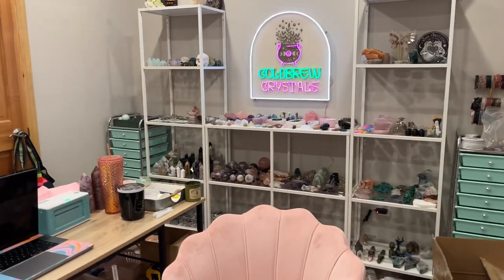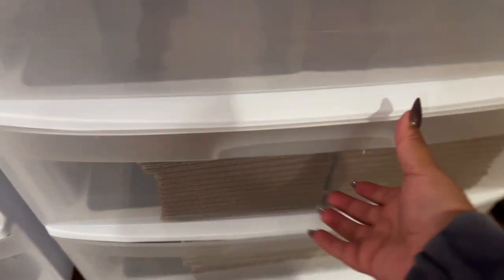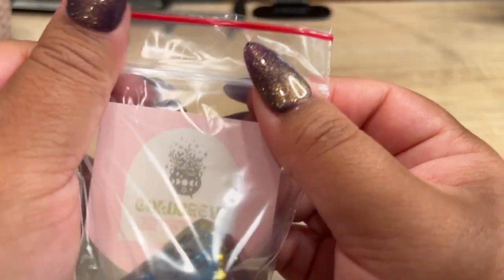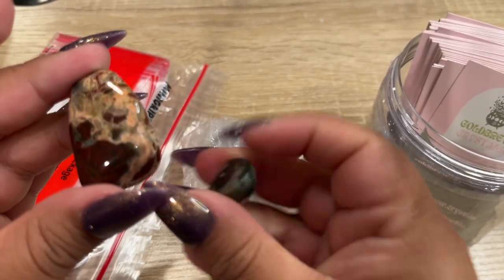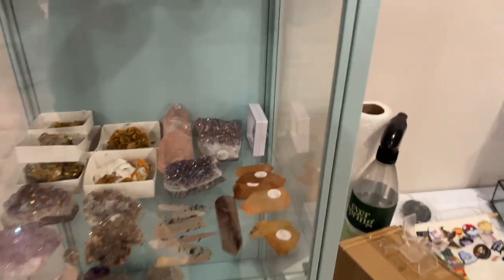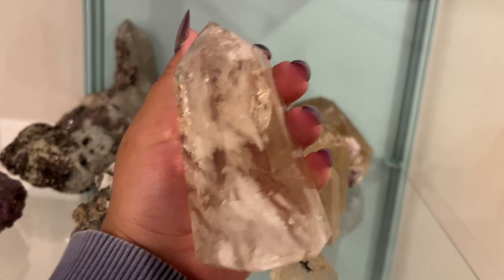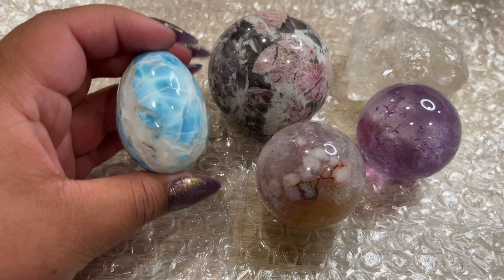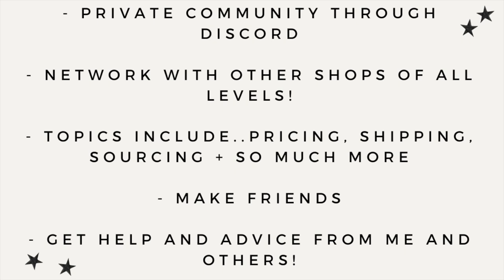Pack Crystal Orders with me! Crystal Business Studio Vlog! Crystal Studio Vlog #002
Hey Loves!
Welcome back to another video! Today we will be packing more of your orders! I tried to include some more ASMR this time! Let me know what you think of this style of vlog! Thanks so much for being here and supporting me!